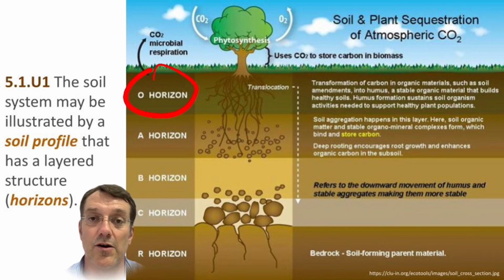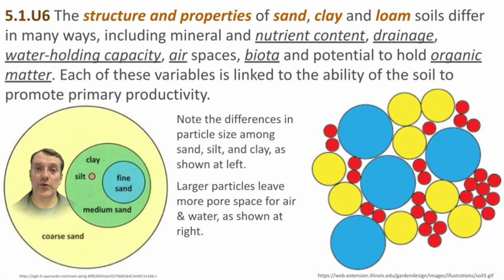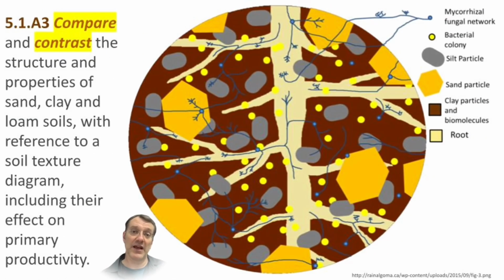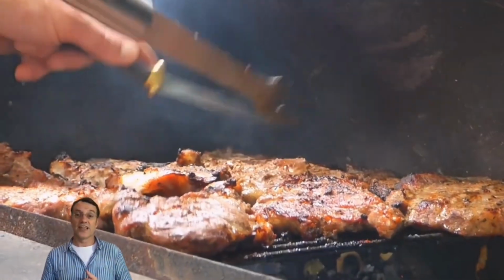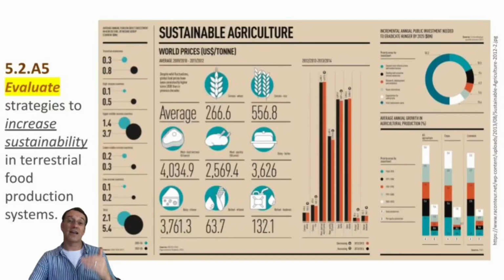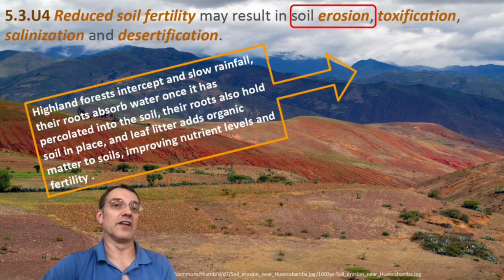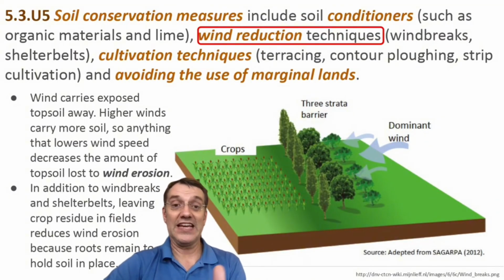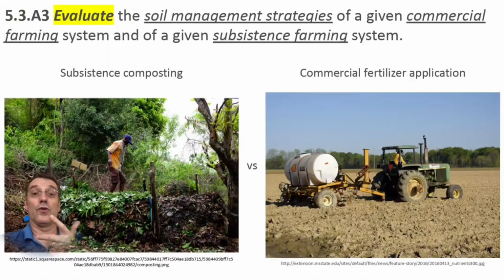IB ESS Topic 5 Exam Revision - Soils, Food production, Soil degradation and conservation (2017)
This video covers everything in the 2017 ESS syllabus for topics 5.1 soil systems, 5.2 terrestrial food production systems, and 5.3 soil degradation and conservation.